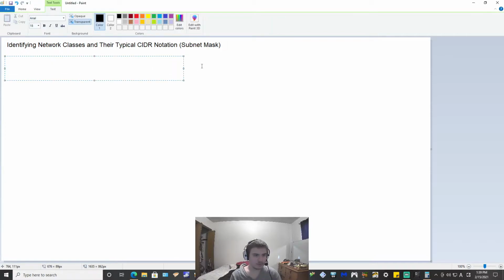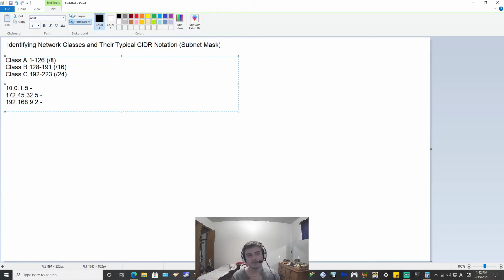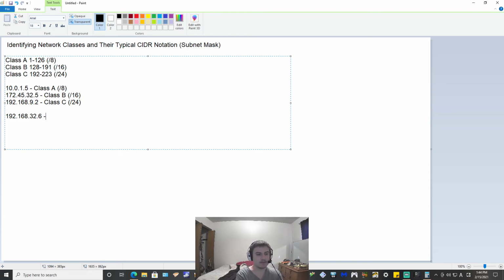Subnetting Part 1 - Identifying Network Classes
In order to start subnetting, it's important you know how to identify a network's IP address class, and even more important to recognize how it can be subnetted as a different class entirely regardless of the digits in the first octet.